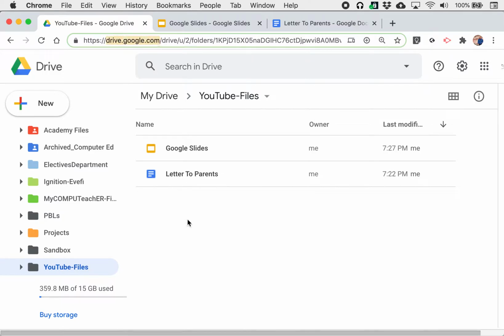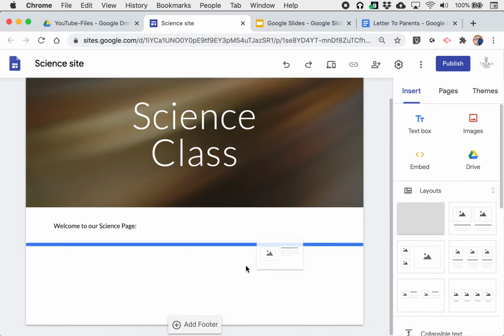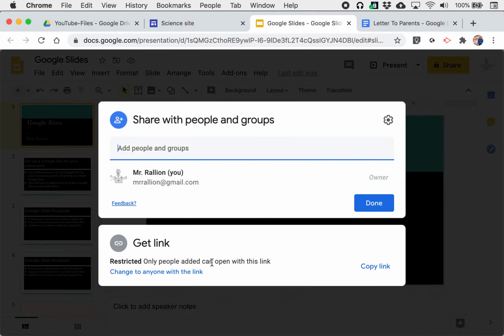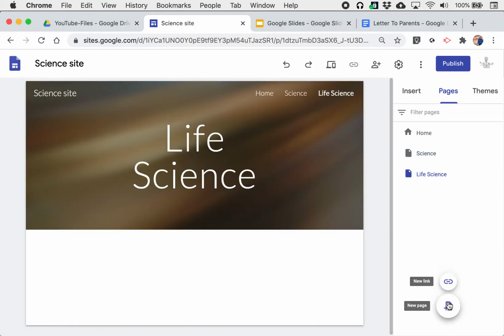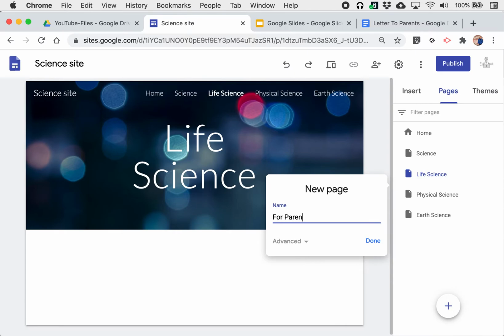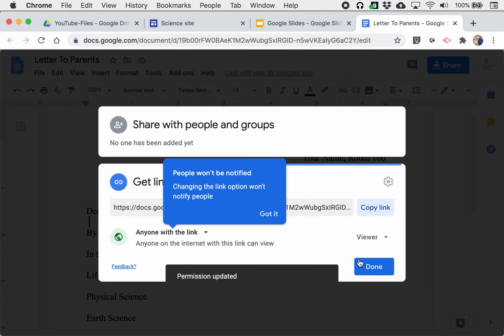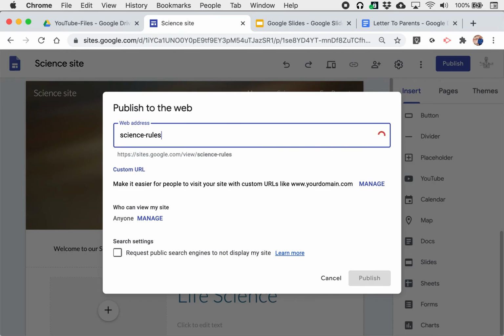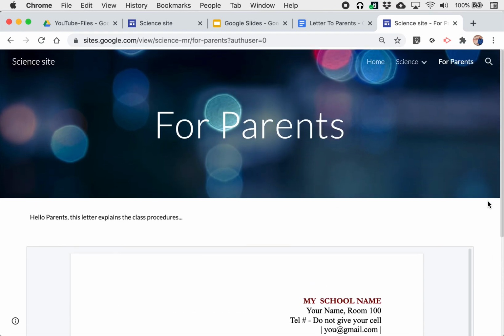Set up a Google site for your class & embed Google Docs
Learn how to set up a web site for your class using Google Sites, and learn how to embed Google Docs in it.